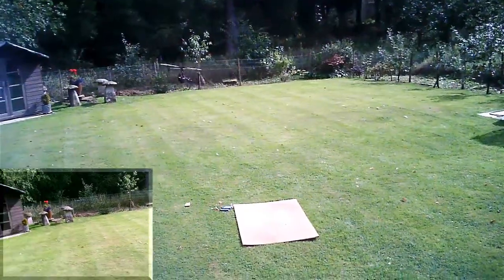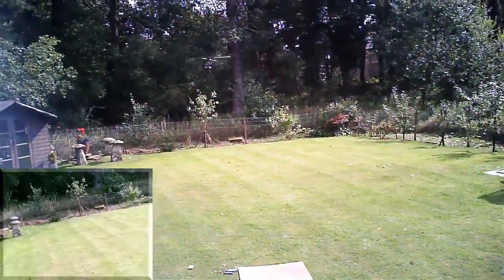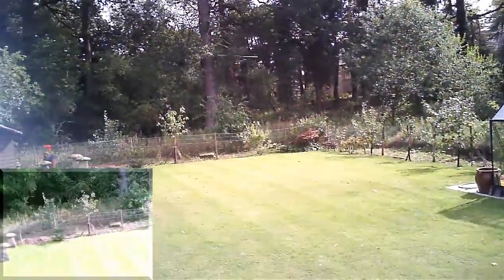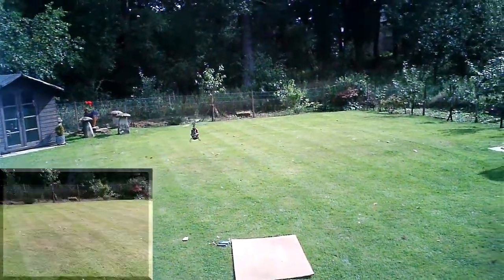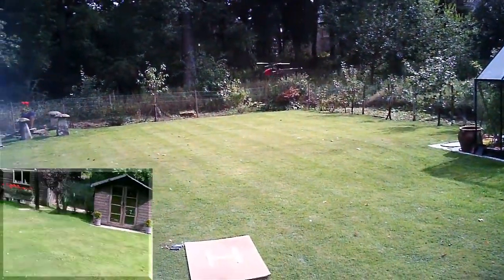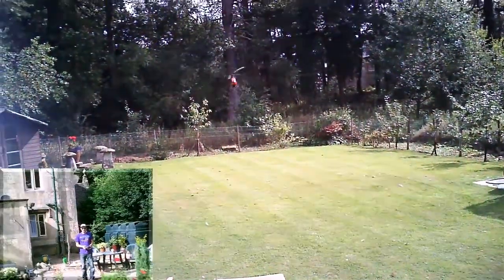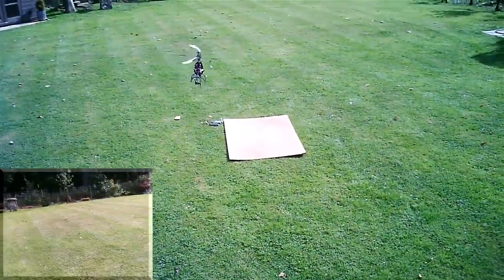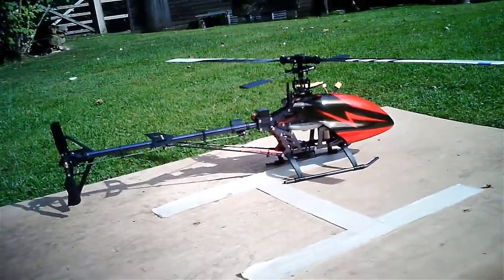HK-450bb 082011 First Look - LeadersHobby GY520 Mems Gyro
A first look at the Leadershobby GY520 mems gyro.  Using the PDF manual recommended settings (below).  A very very promising first flight.  Great heading hold, no wag, no bounce & the cheapo Corona DS-919mg servo runs cool with the gyro in digital mode.  Ball link on the tail servo was 7mm out.  Heading hold in pitch pumps was not quite there but I suspect more gain will solve this issue.

Gain HH = 30
Gain Rate = 34
Servo Type = 2
Direction = 1
Speed = 3
Delay = 3